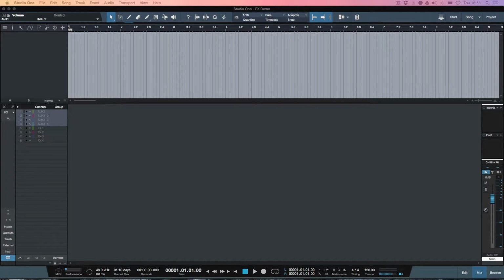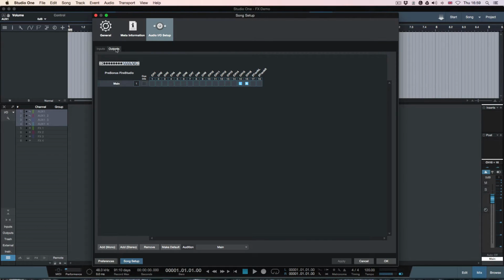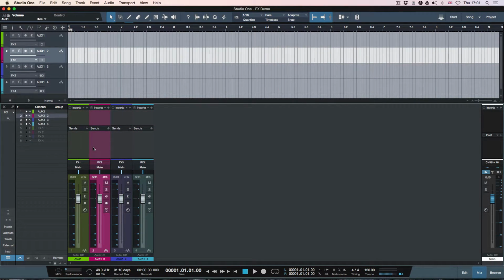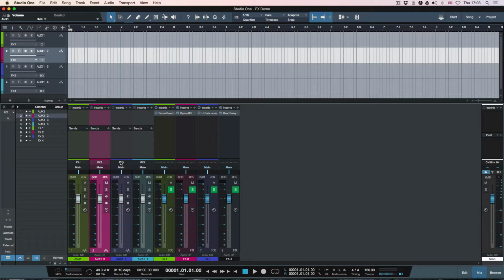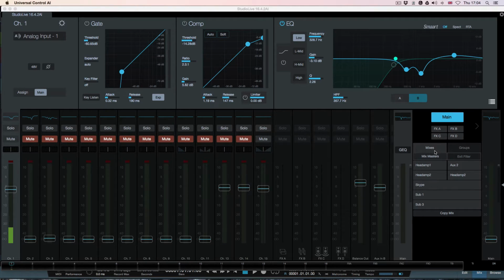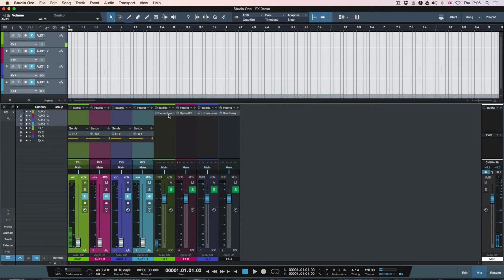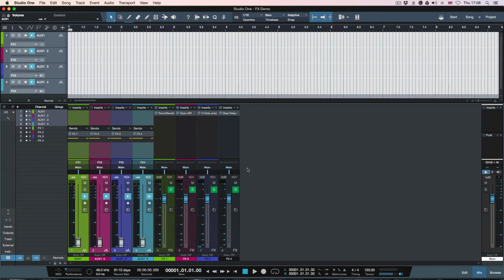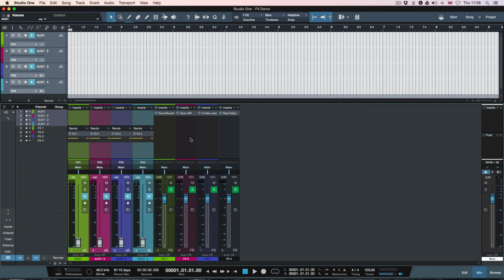Plugin FX on StudioLive MIxer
Using plugin FX as native FX on StudioLive mixer